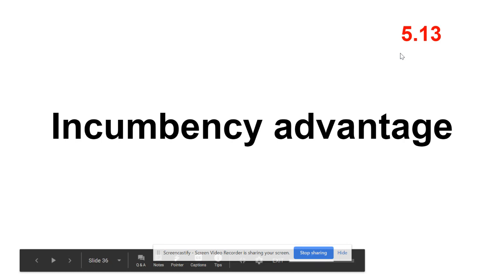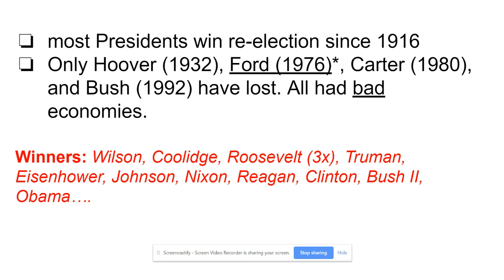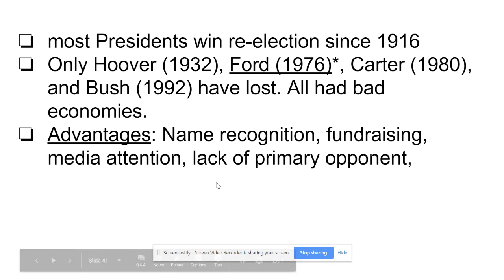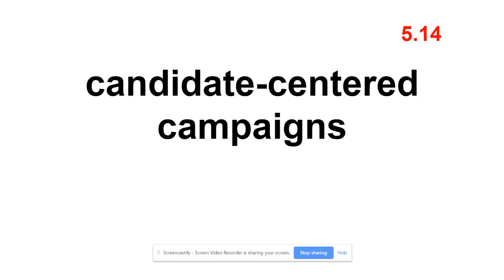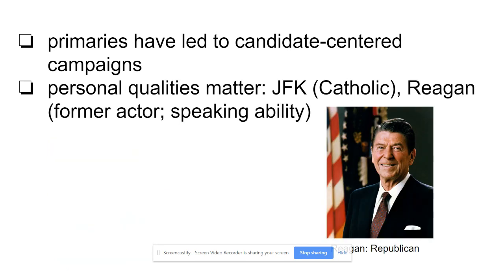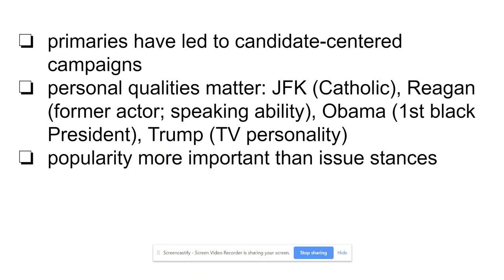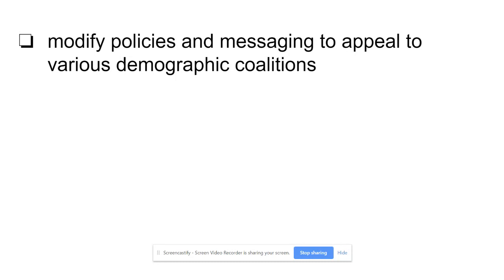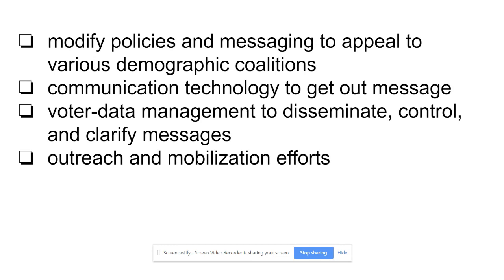AP Government Incumbency and Campaigns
Unit 5 AP Government